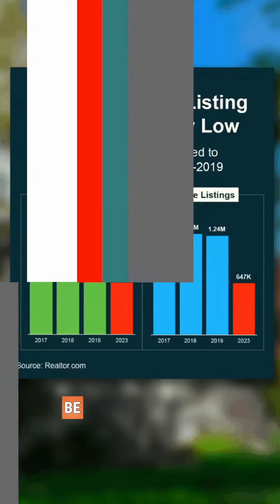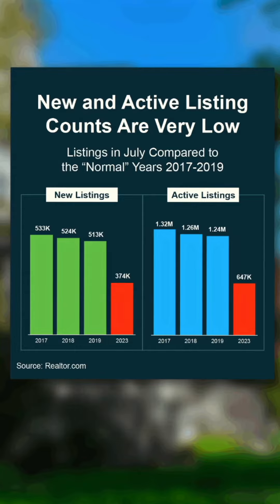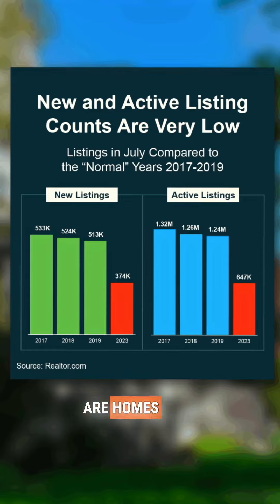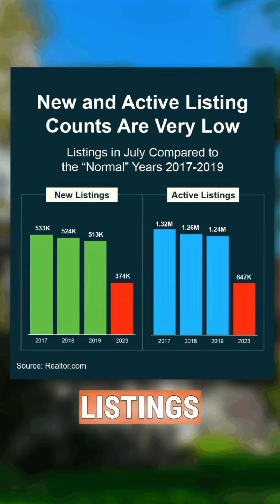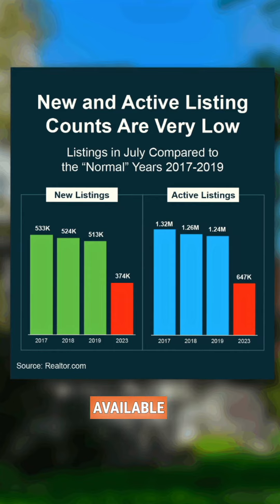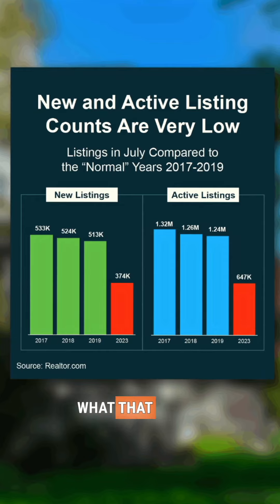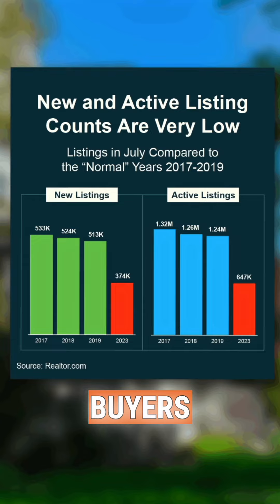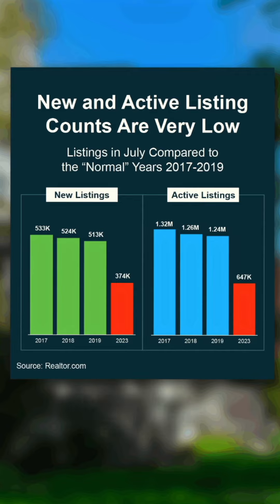🏡 Low Inventory Alert! 📉 Steven and I have been discussing the scarcity of homes for sale.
📊 Take a look at this graph from realtor.com. New and active listings are at an all-time low. 😲 Compared to previous years, it's a significant drop!

What does this mean for you? If you're a seller, it's great news! With fewer options for buyers, your home will stand out.

Ready to explore selling your house? Let's chat about the process and the numbers that speak for themselves. 📈

JENNIFER & STEPHEN RUDNICKI
DRE# 02030277 | NMLS# 1449264